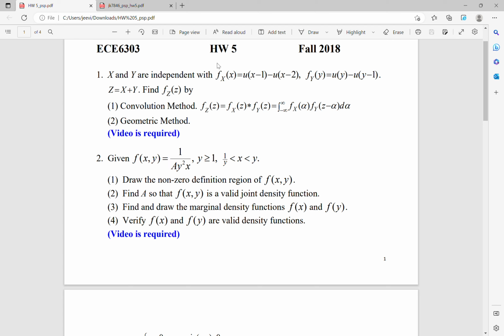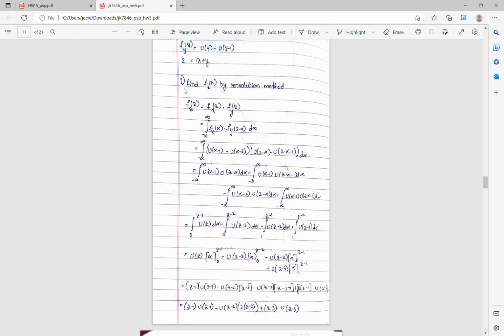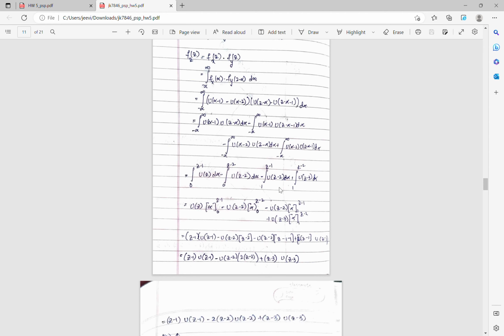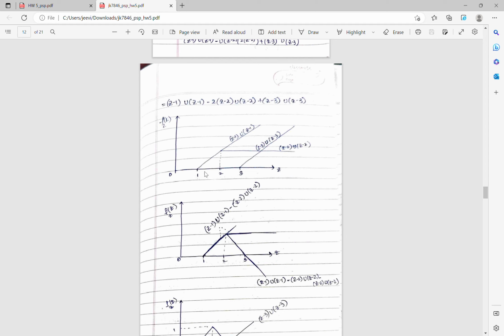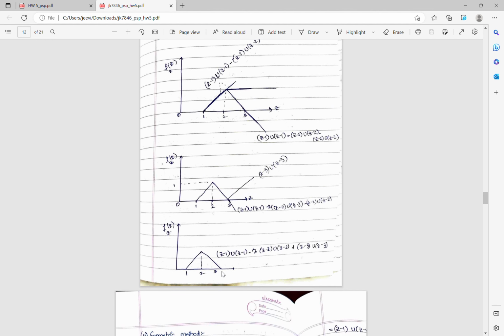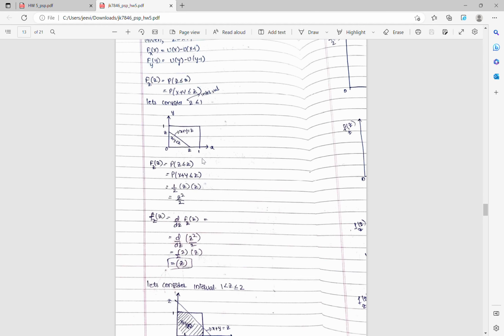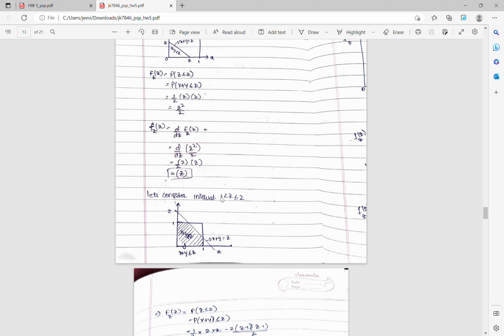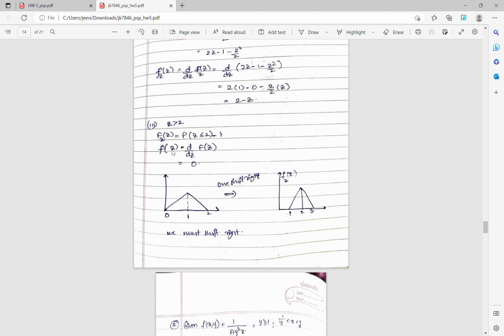PSP_HW5_Q1